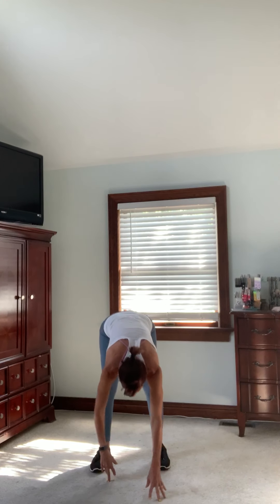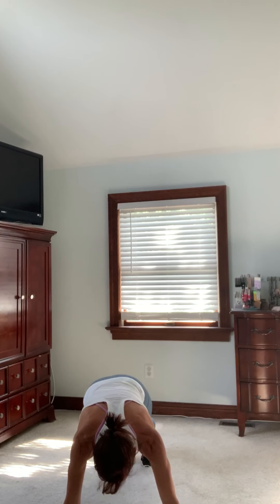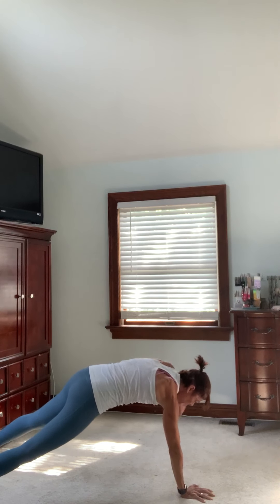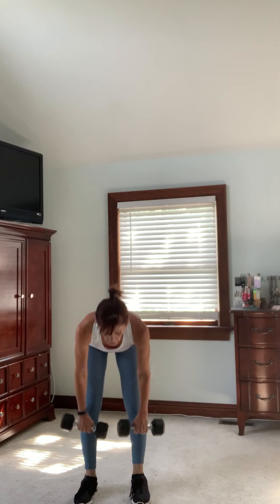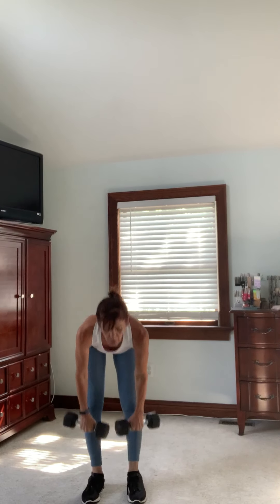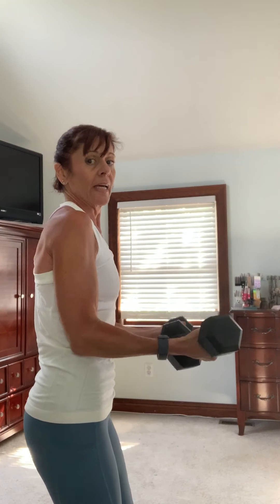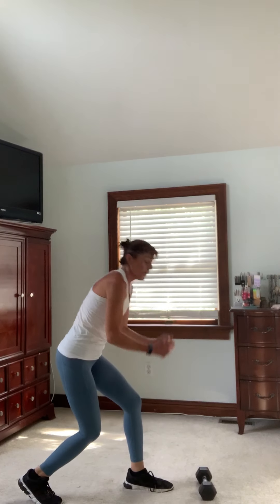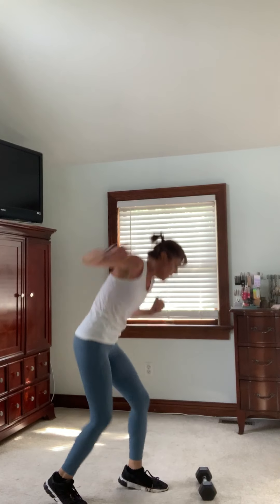Total body training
Total body compound moves to build lean muscles